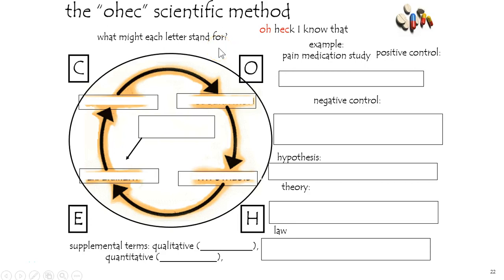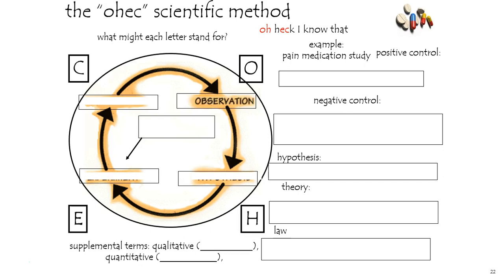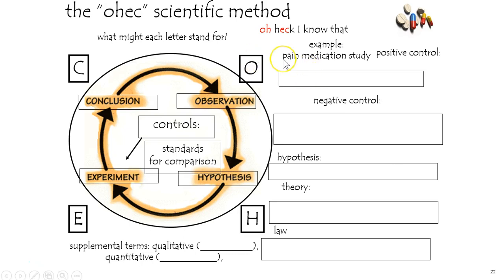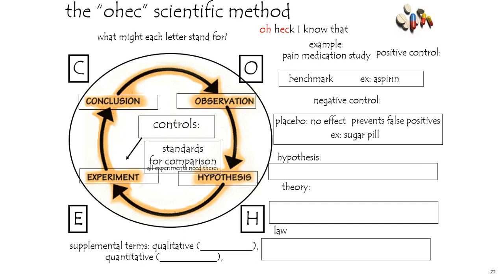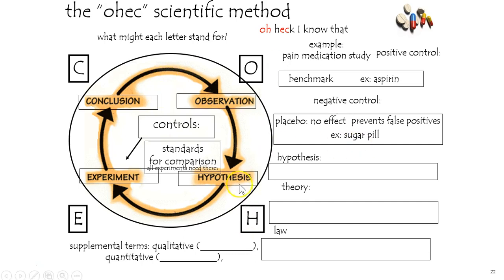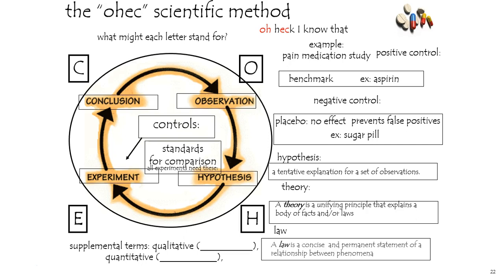1 3 the ohec scientific method